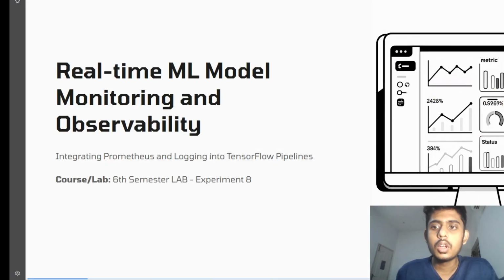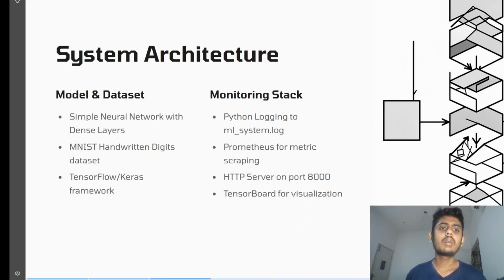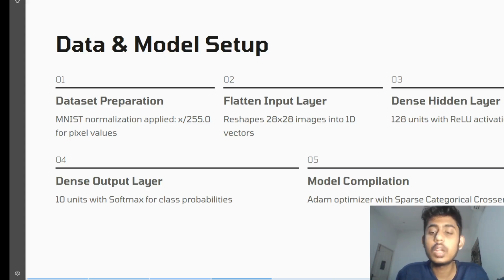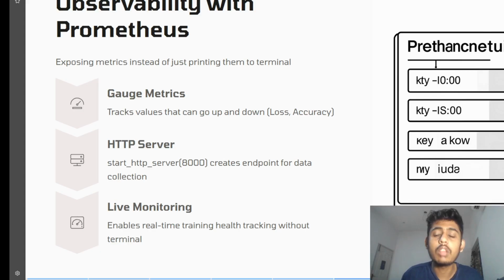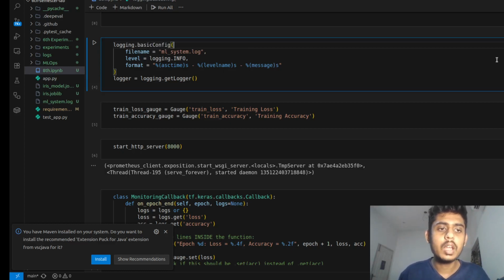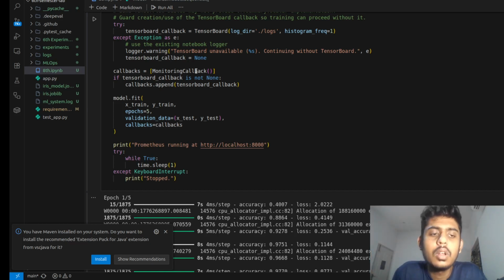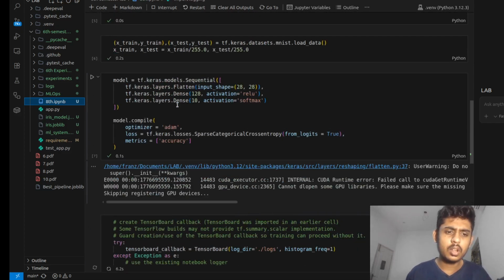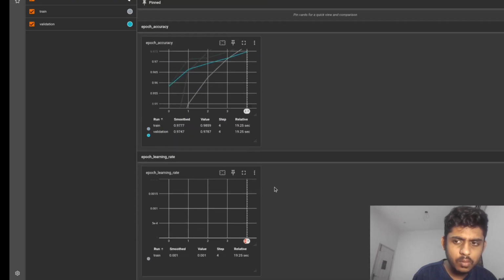Building a Production-Ready ML Monitoring Stack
Visualizing model performance is key to debugging and optimization. This project demonstrates how to integrate industrial-strength monitoring tools directly into your training loop.

Key Features: 🔹 Automated Logging: Custom callbacks logging directly to

ml_system.log
. 🔹 Metric Exporting: Real-time Gauge updates for Loss and Accuracy via prometheus_client. 🔹 Visual Analytics: Interactive TensorBoard dashboard for deep-dive analysis.

Check out the code to see how easy it is to add professional observability to your next AI project!

MLOps, TensorFlow Tutorial, Keras Callbacks, Prometheus Monitoring, TensorBoard Dashboard, MNIST Python, Deep Learning Observability, Real-time ML Metrics, Python Logging, Machine Learning Infrastructure